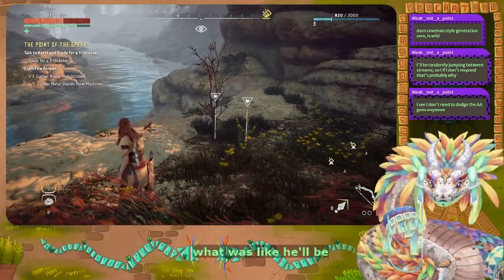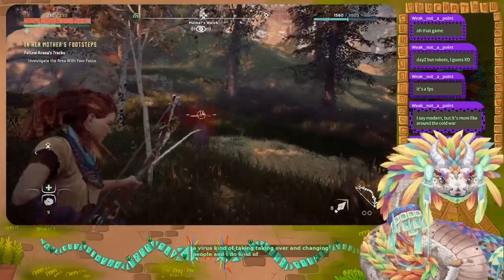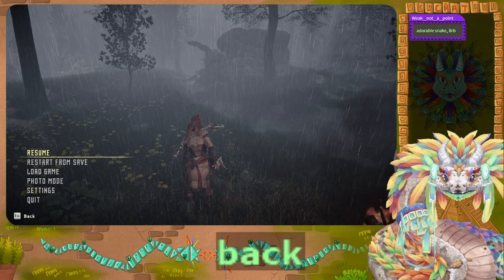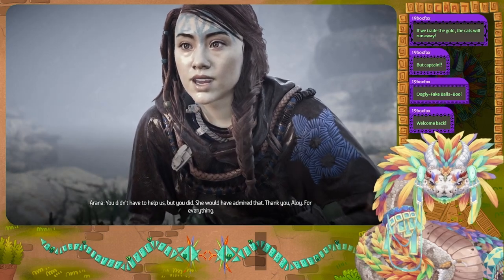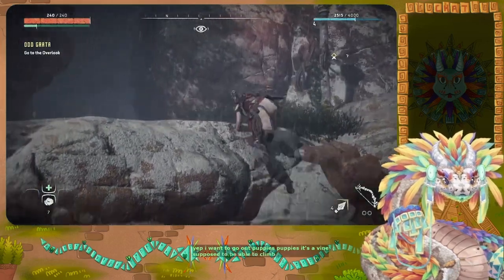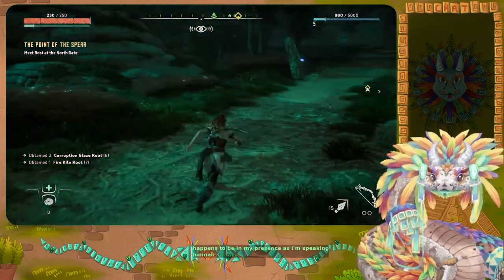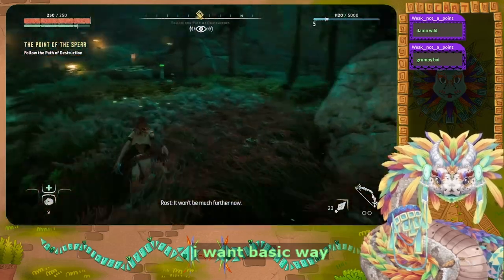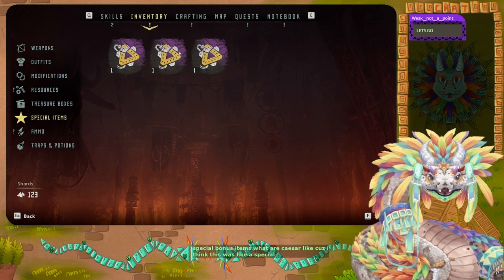Serpent hunts in Horizon (Part 02)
Streamed Live On: 27-Nov-2022

Apologies for any audio issues, this is one of the first few games I streamed.

┏ Timestamps ┓
00:00 - Intro
00:05 - Game Start